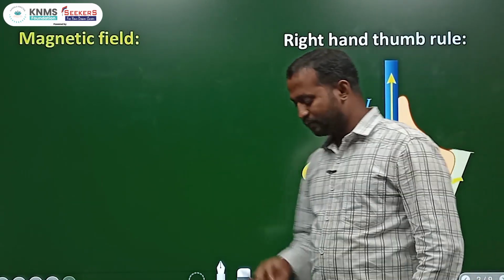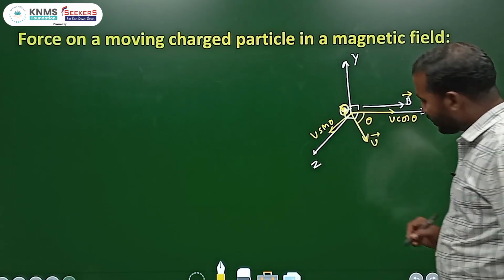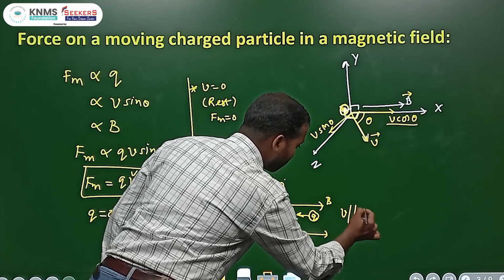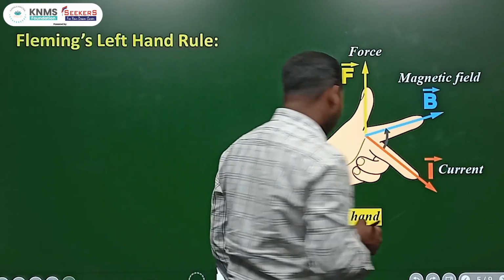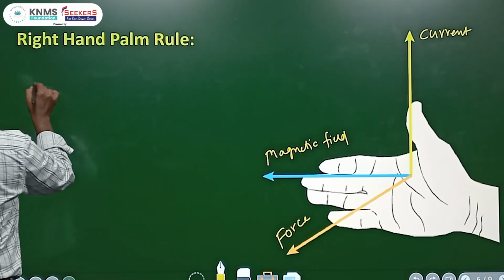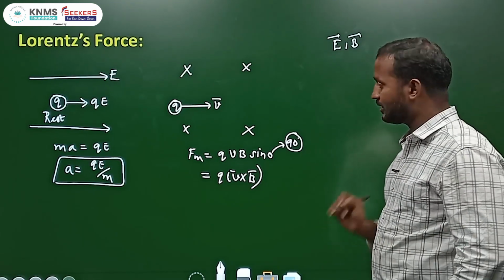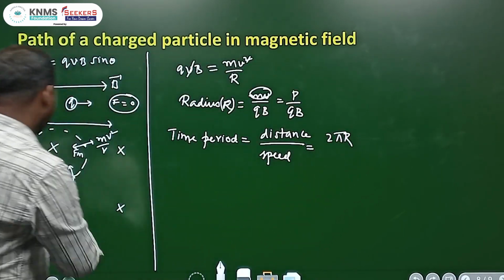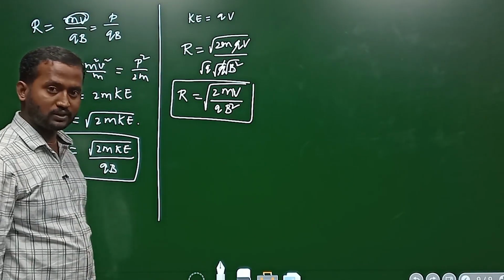Flemings Left Hand Rule || NEET Topics || KNMS Foundation || Seekers Education